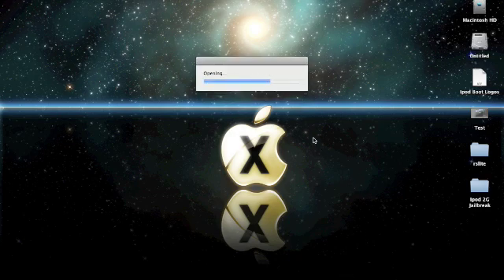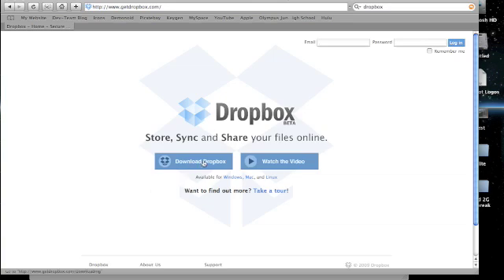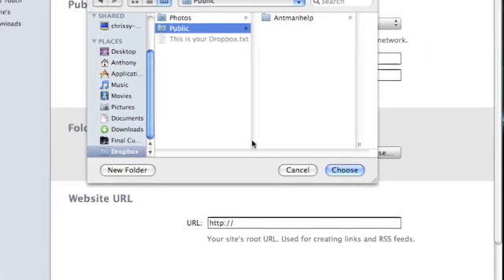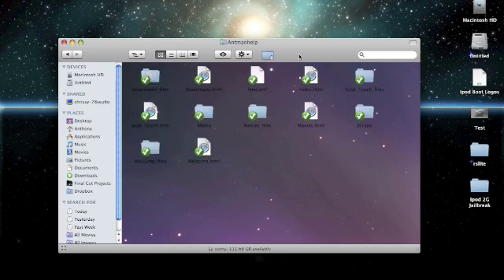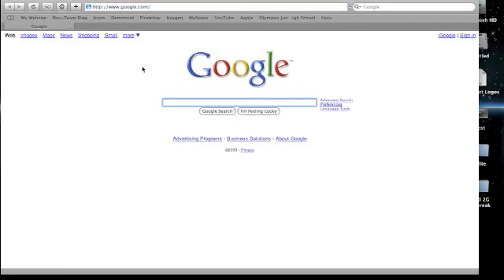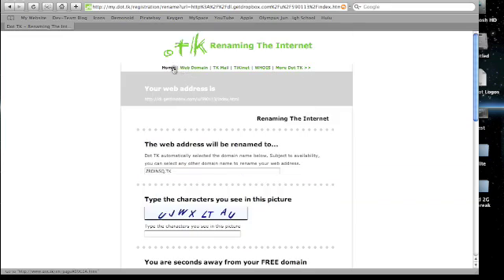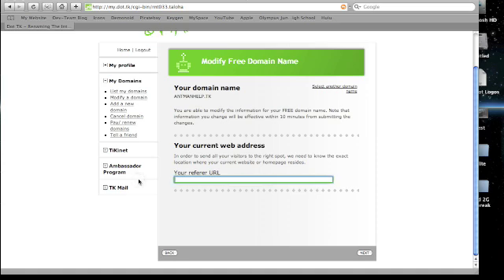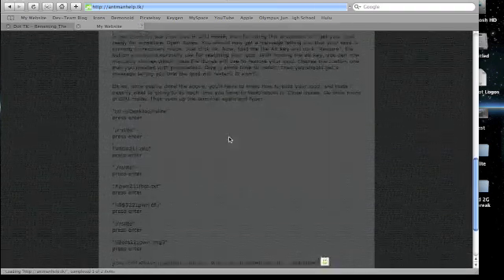Easy iweb publishing still 100% free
i think this might be a little bit easier go to my older video for links sorry